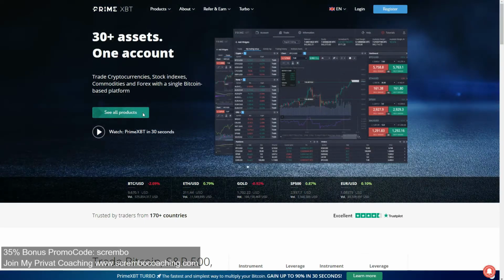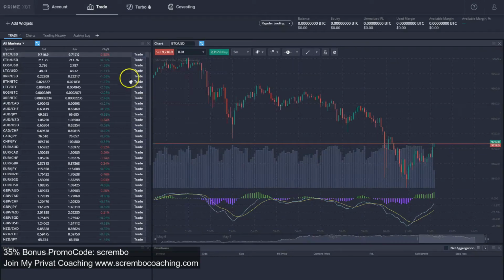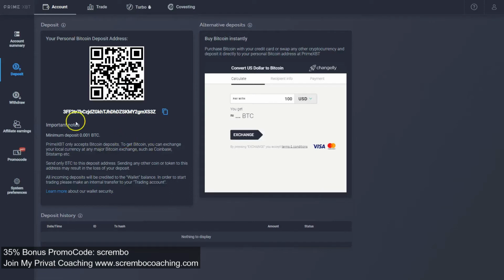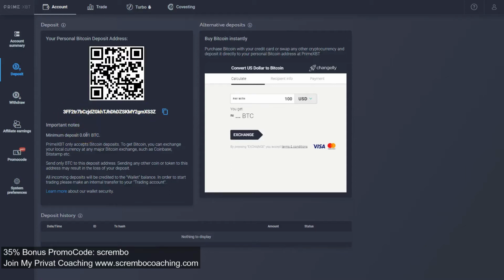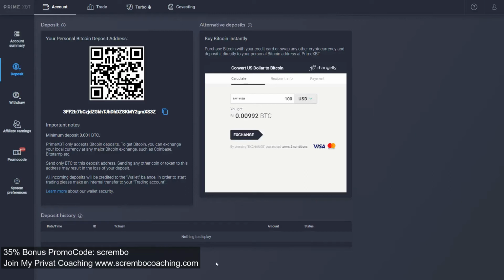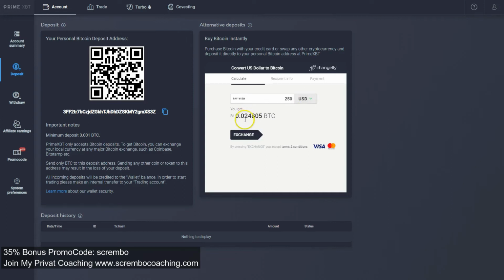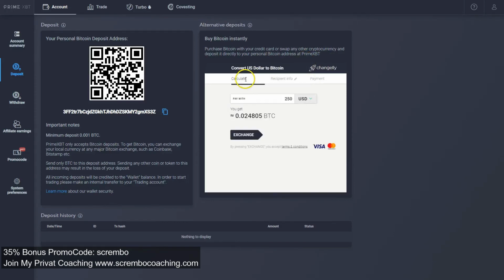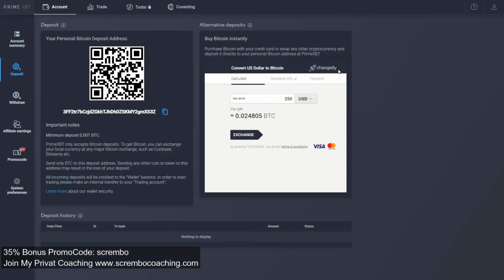PrimeXBT How To Deposit Tutorial 2020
Discover the latest video on PrimeXBT How To Deposit video presentation on the fees of the system, explained

This is a video series related the the PrimeXBT is a margin trading leveraged exchange , one of the best 2020